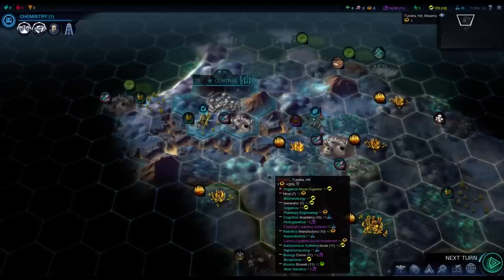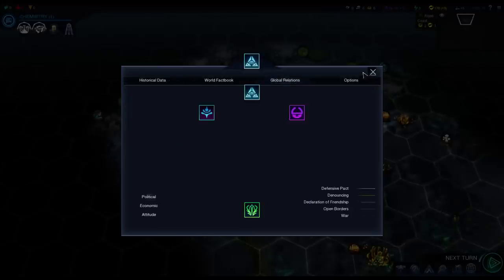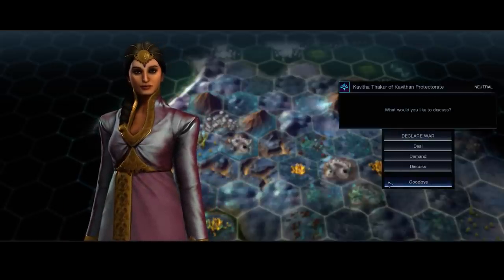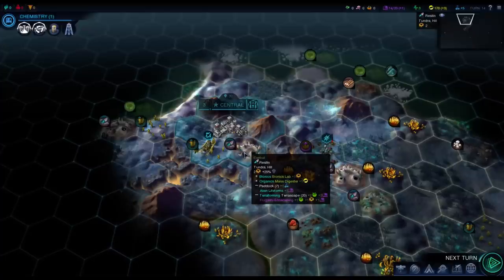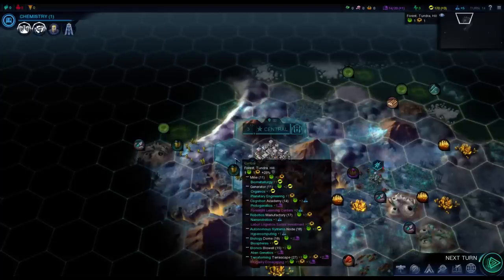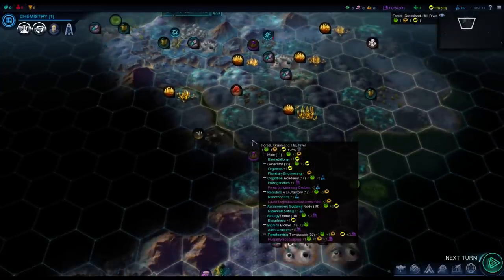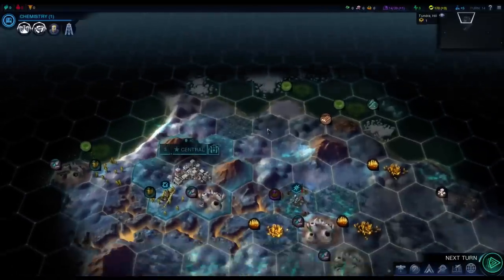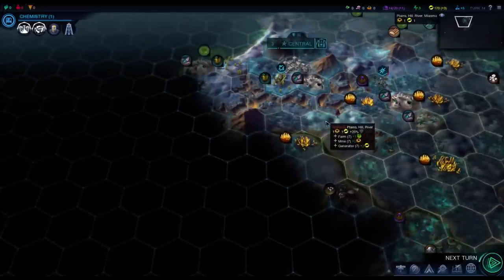Must-Have Beyond Earth Mods!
(Shout out to Marbozir for pointing them out.)